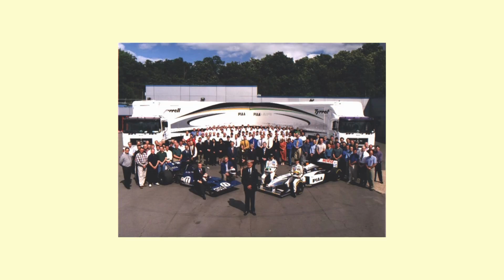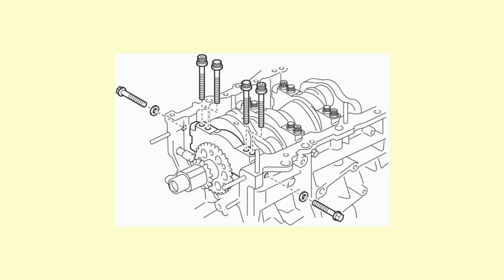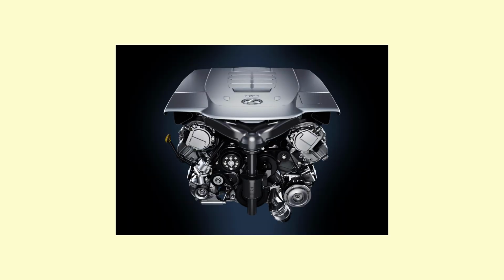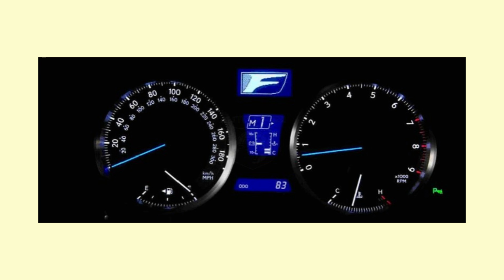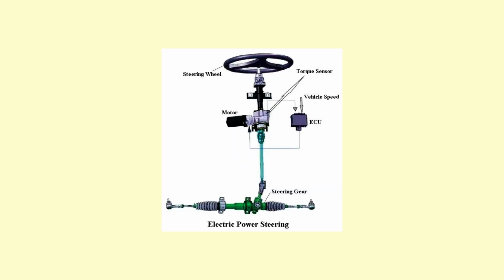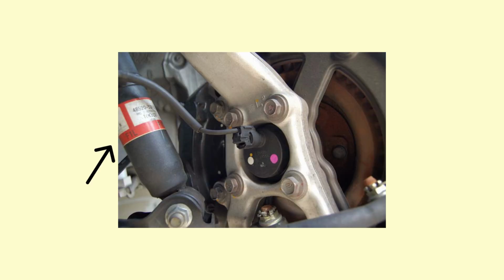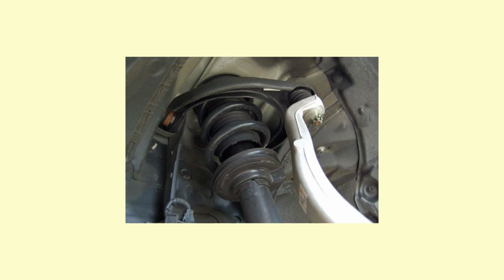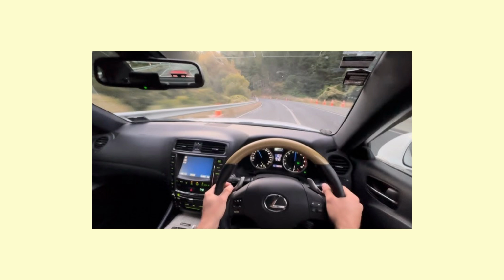Automotive X-Ray: Lexus IS F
We reverse engineer the IS F and dive deep underneath its exterior to understand its greatness. If you're looking for a reliable sedan that can be either raw or refined, you may have struck the jackpot!

Index:
0:00 Prelude
1:48 Engine
7:36 Transmission
10:18 Dynamics
13:17 Suspension
17:05 Chassis
19:00 Concluding Remarks